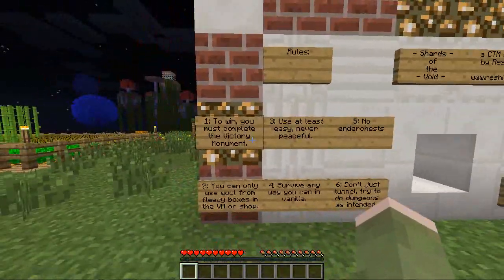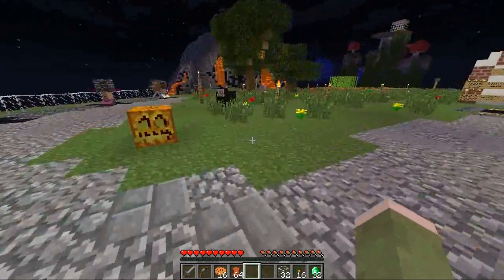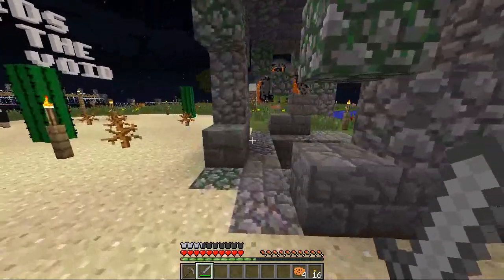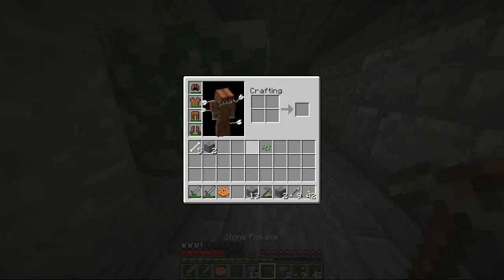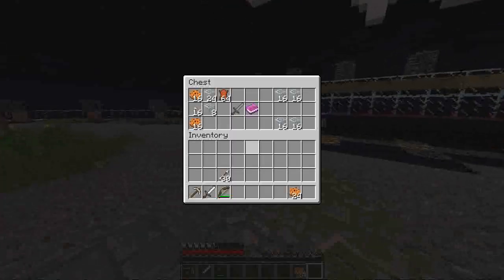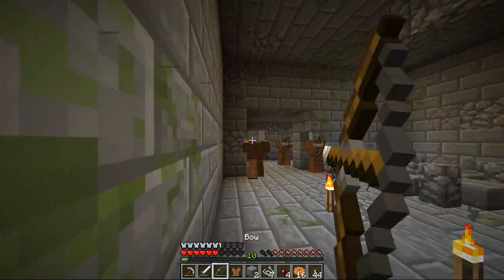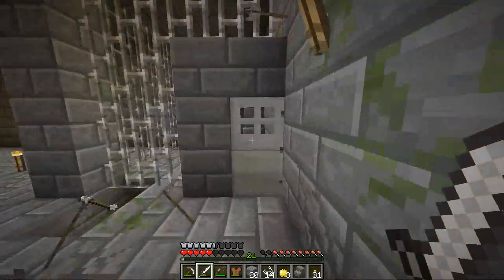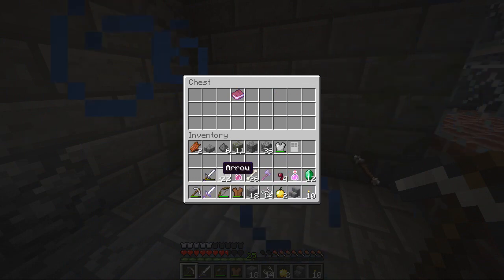Minecraft: Shards of the Void - Part 1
Shards of the Void is a new map created by Reshif, the creator of Solar Survival. Join me in my playthrough of it!